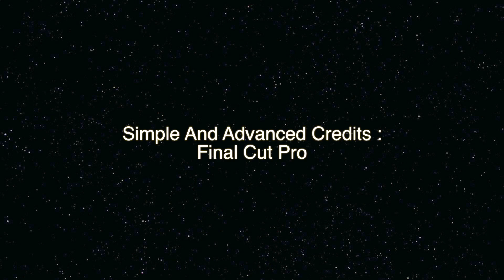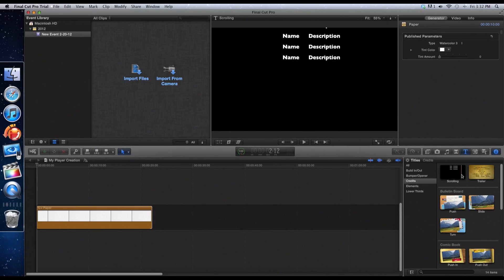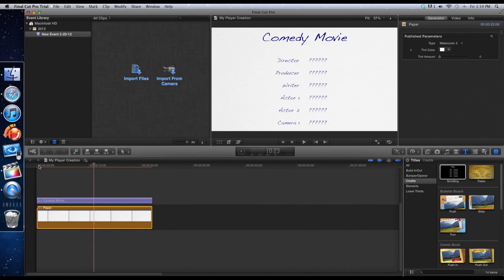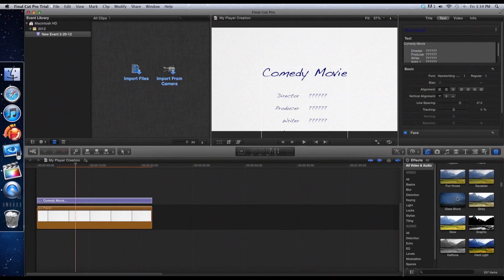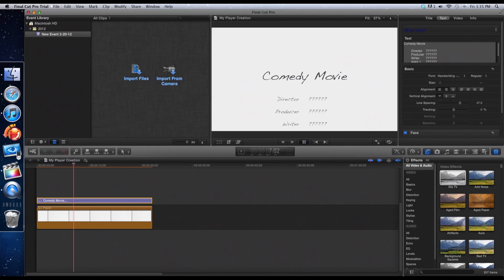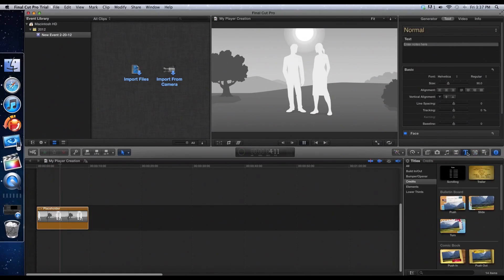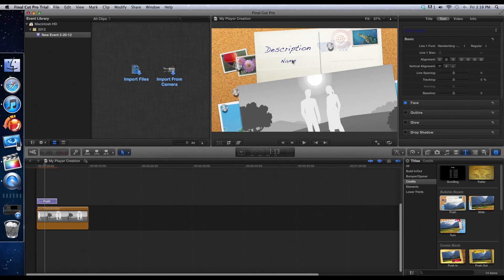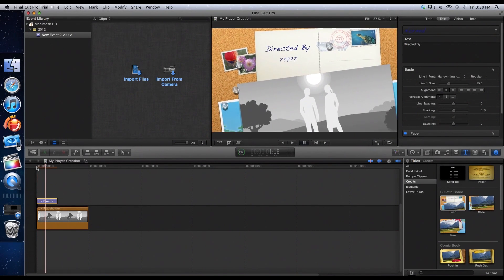How To Make Credits : Final Cut Pro